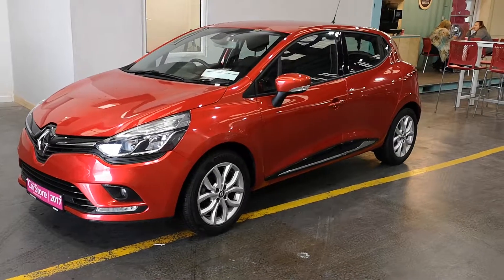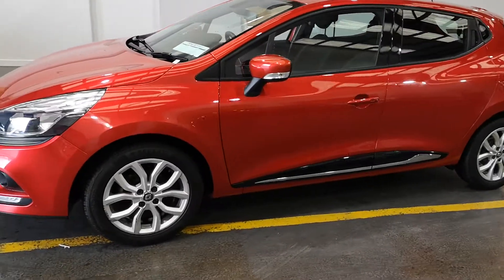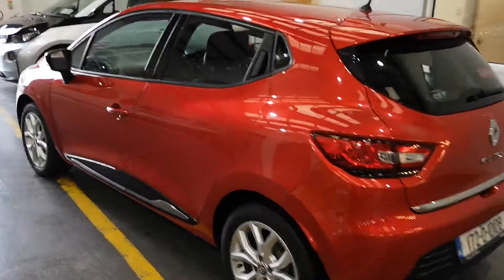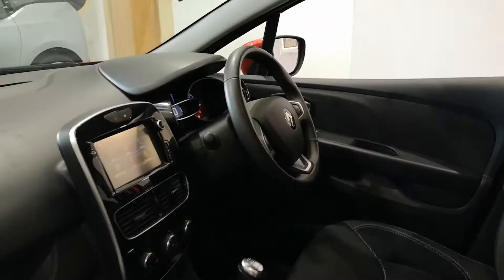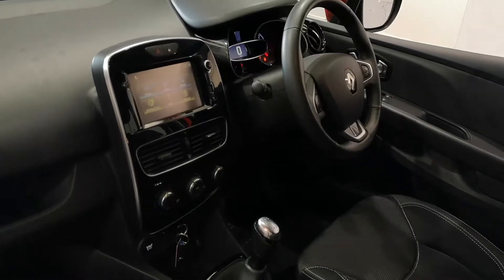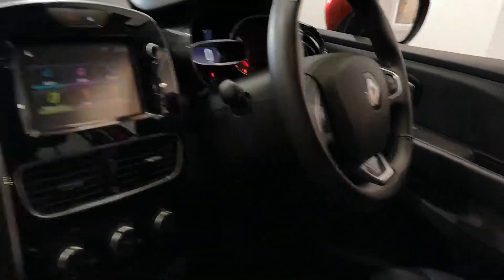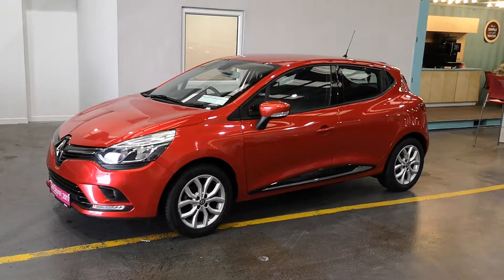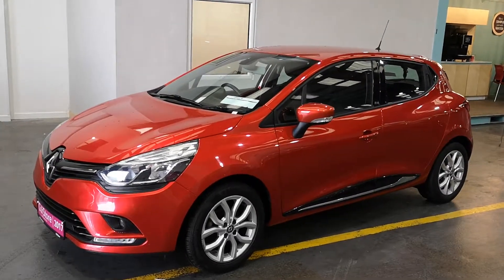2017 Renault Clio Dynamique Nav 1.1!!! IRELANDS LOWEST PRICED CLIO!!!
Grab this absolute bargain of a deal while it lasts. This stunning condition Clio is finished in vibrant red and is packed full of features.
Features include, sat Nav, touch screen radio, bluetooth, cruise control, multi function steering wheel, electric windows, LED lights, and much much more.
These are still under warranty FOR 3 MORE YEARS!!